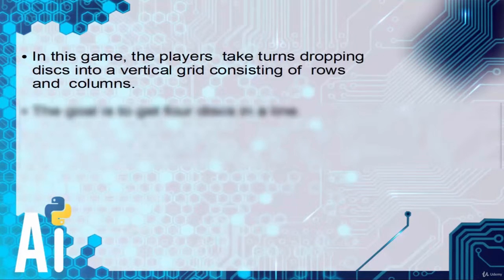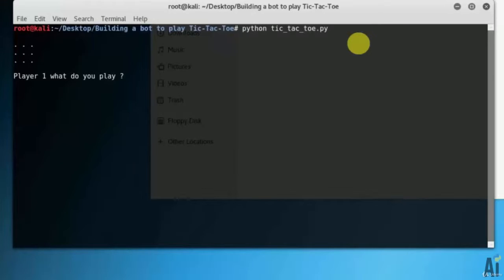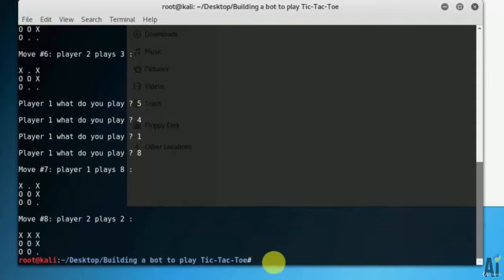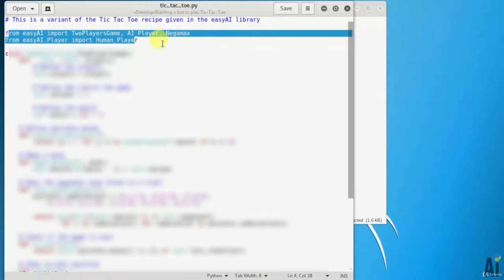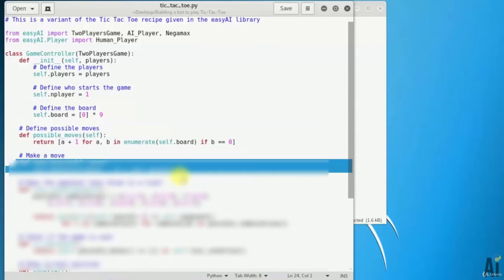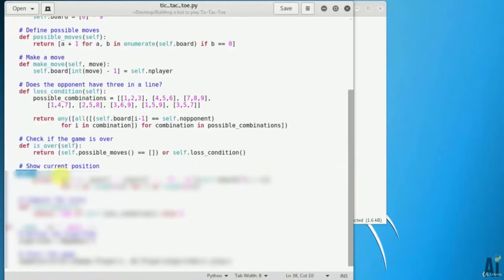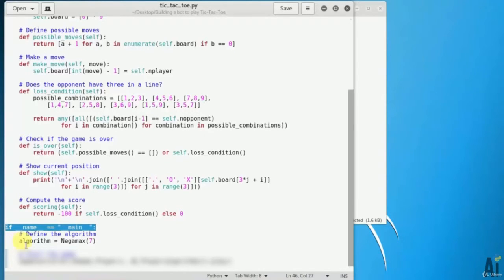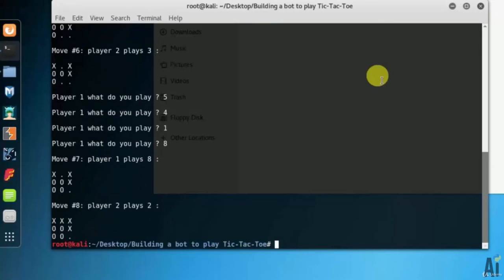21.2. Building a bot to play Tic-Tac-Toe.mp4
21.2. Building a bot to play Tic-Tac-Toe.mp4